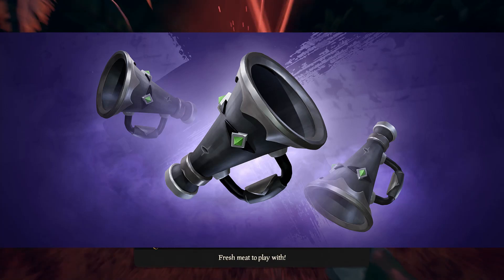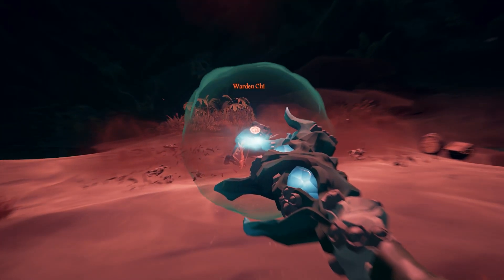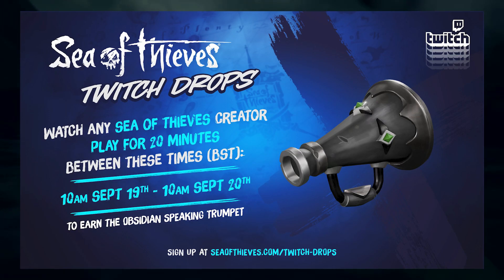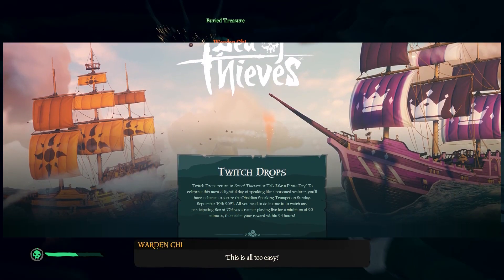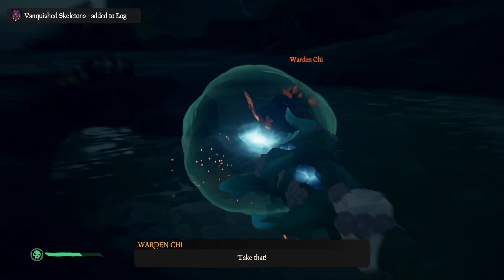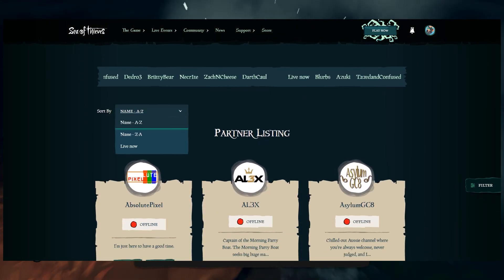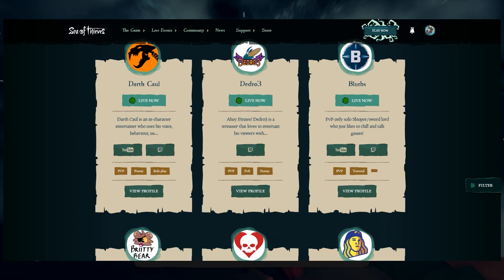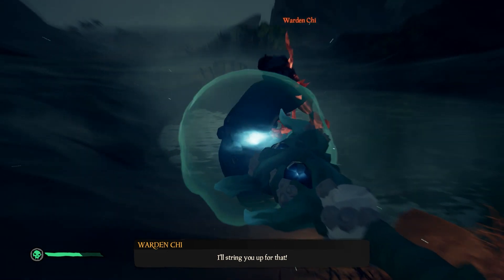How to Get the Obsidian Speaking Trumpet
To celebrate Talk Like a Pirate day Sea of Thieves has launched the last Twitch Drop of Season 3 the Obsidian Speaking Trumpet! In this video I'll show you how to get it